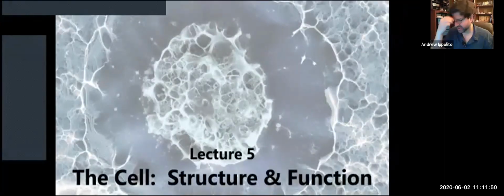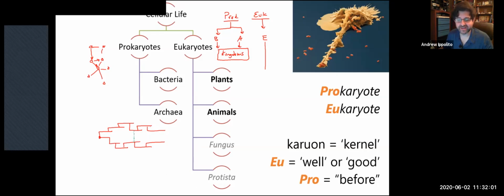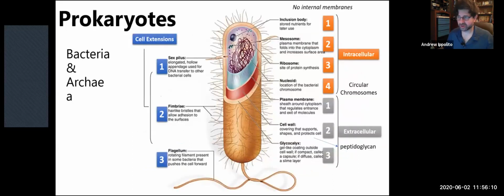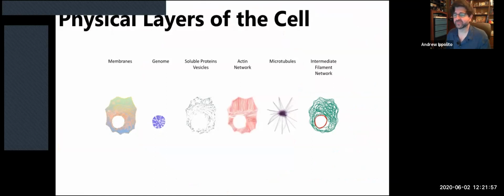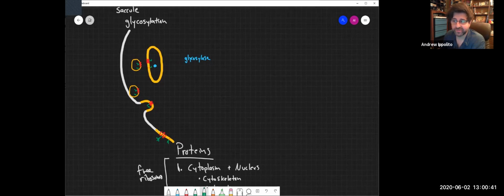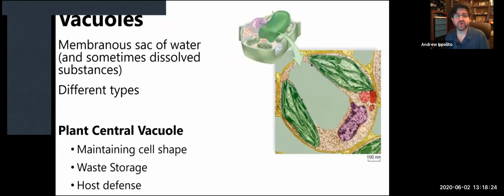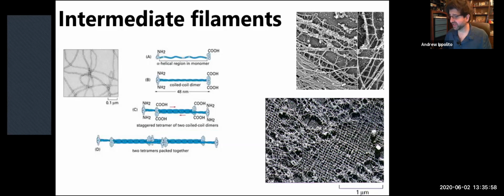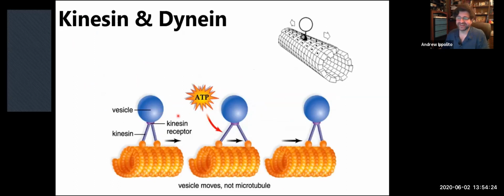Lecture 5 - The Cell (Summer 2020)